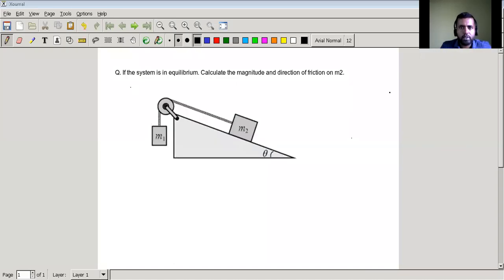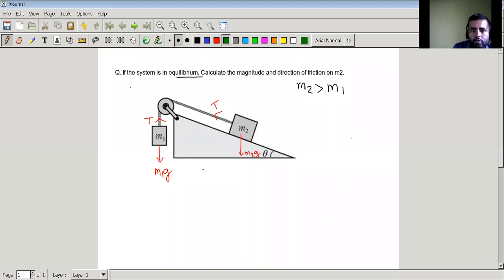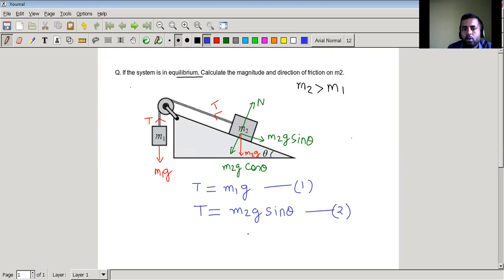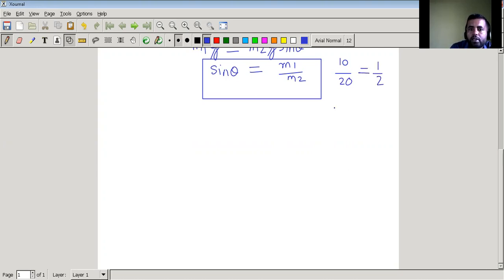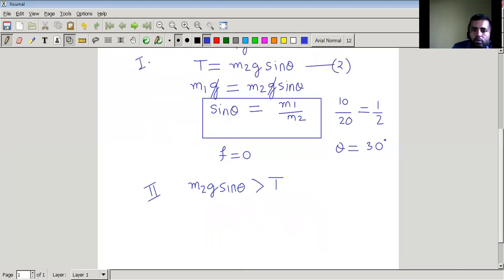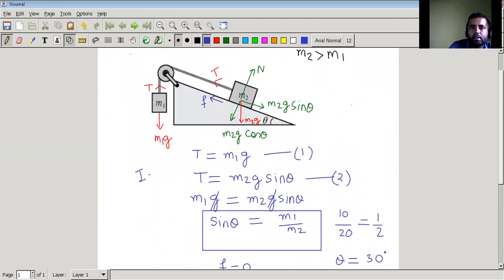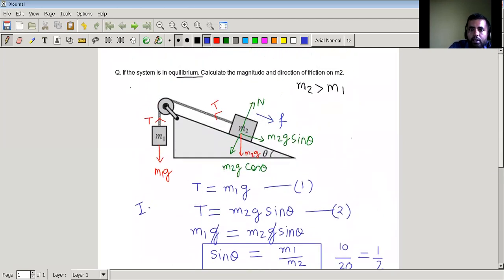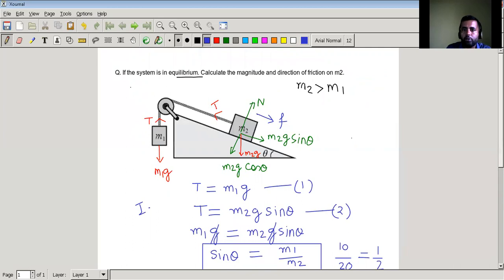Equilibrium of two blocks connected with pulley on an inclined plane